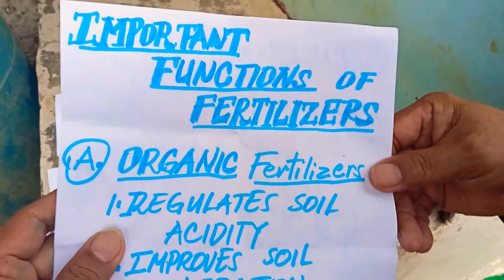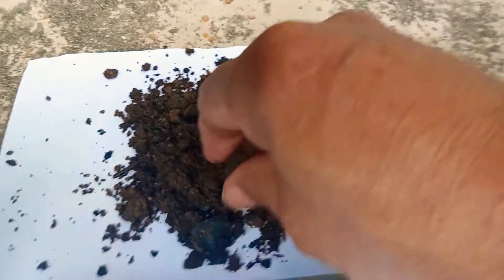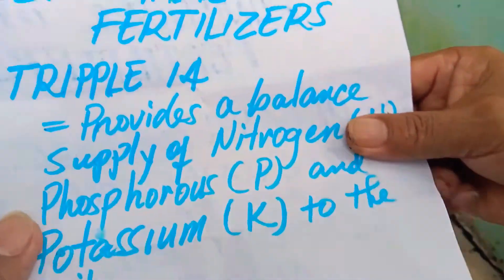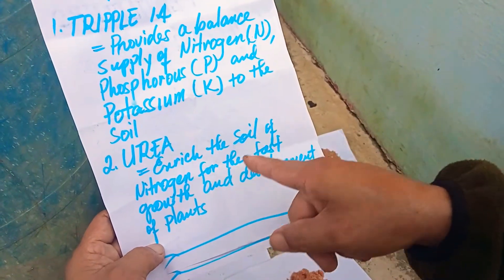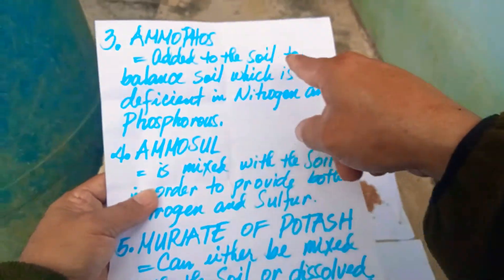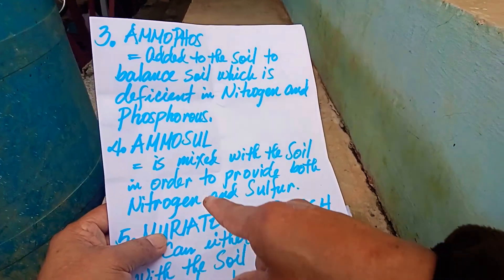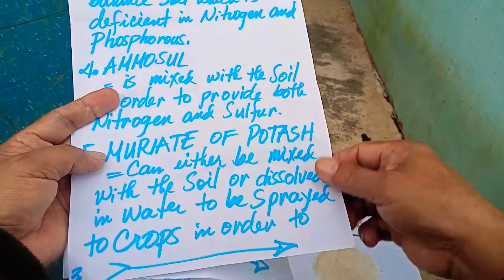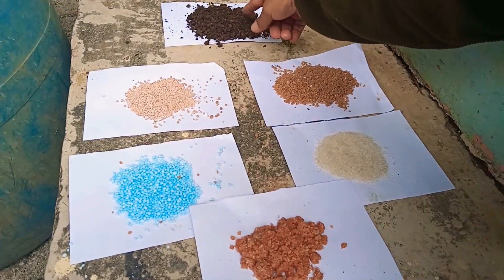IMPORTANT FUNCTIONS OF FERTILIZERS. Do the PLANTS NEED NITROGEN? PHOSPOROUS? or POTASSIUM?